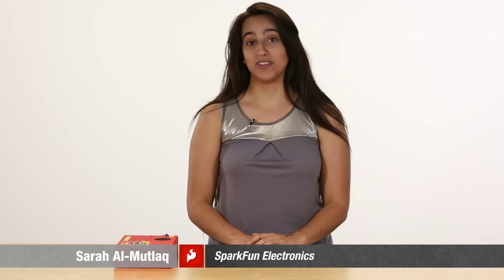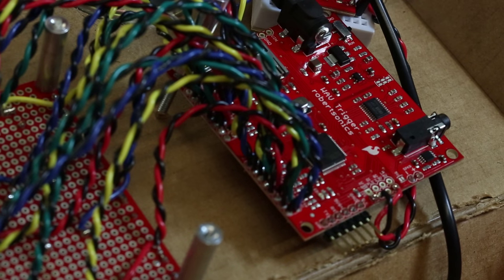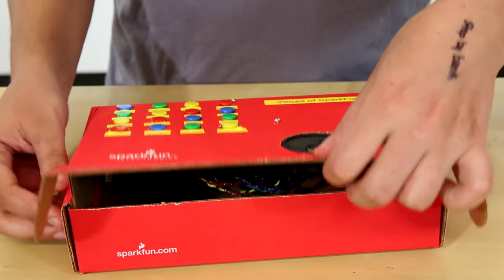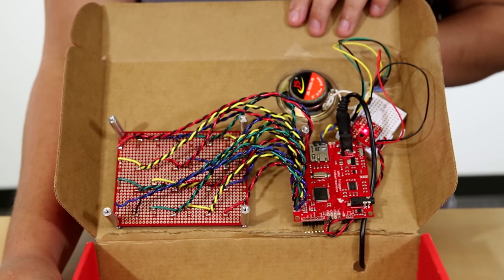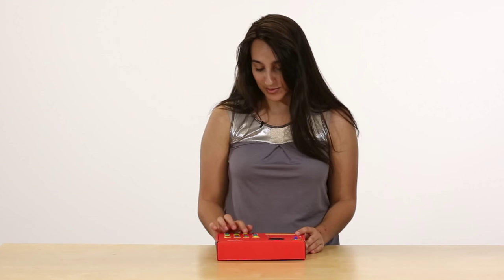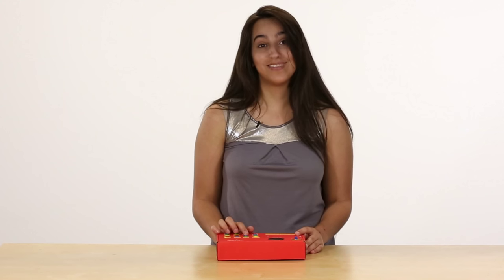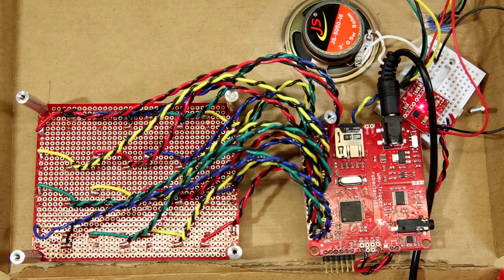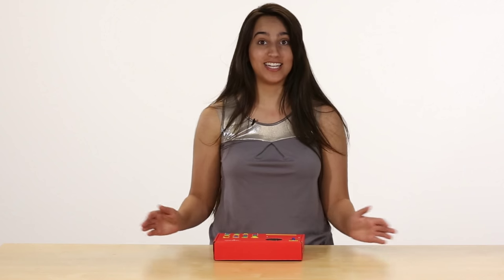SparkFun WAV Trigger